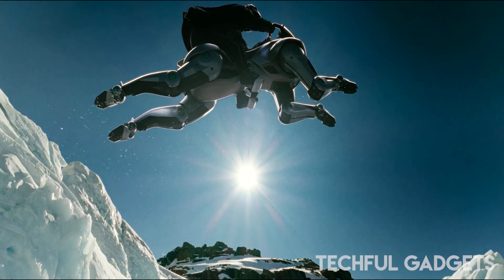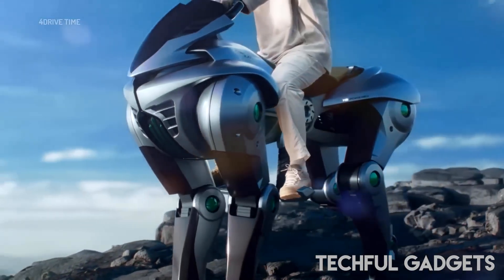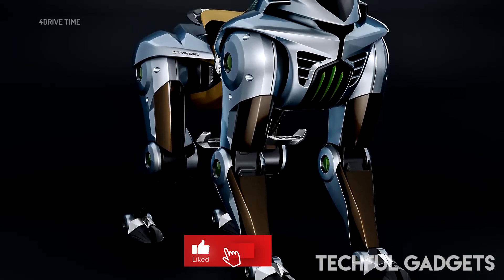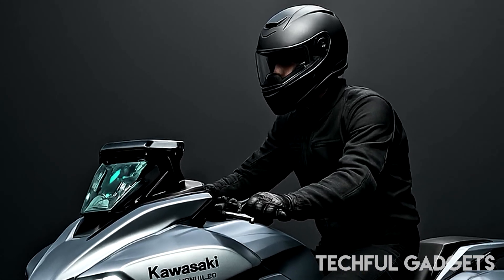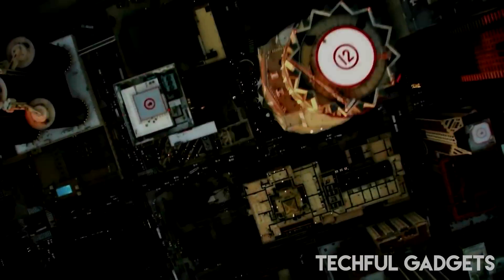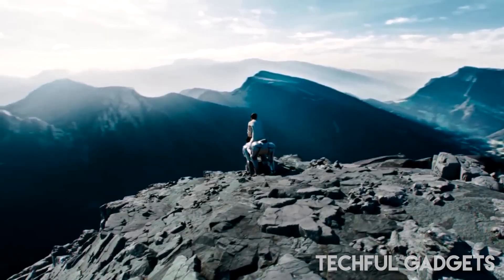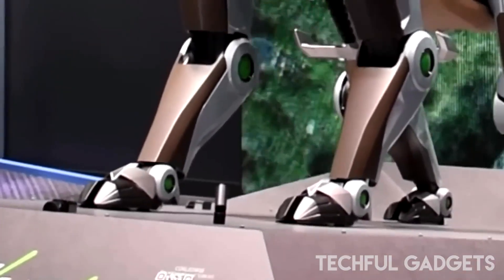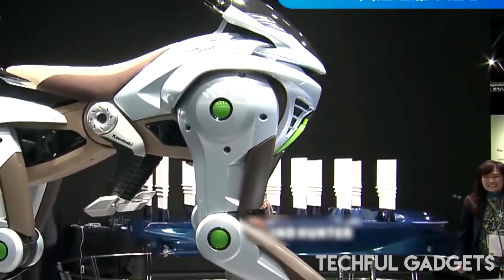2025 NEW KAWASAKI ROBOT CORLEO UNVEILED!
The CORLEO is not your typical car.  It is a robotic contraption with four legs that resembles creatures from fantasy movies.  It moves far more dynamically and realistically than a horse, but the user still rides it like one.  It moved with the agility of a puppy or a panther, according to exhibition visitors, demonstrating Kawasaki's goal of fusing robotic engineering and natural motion in a way that has never been done before.
 Kawasaki claims that CORLEO is a flexible choice for future mobility since it is made to handle all kinds of terrain.  Because of its capacity to leap and adapt to rough terrain, it is even being compared to horses.